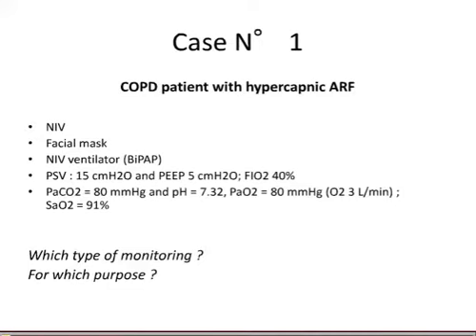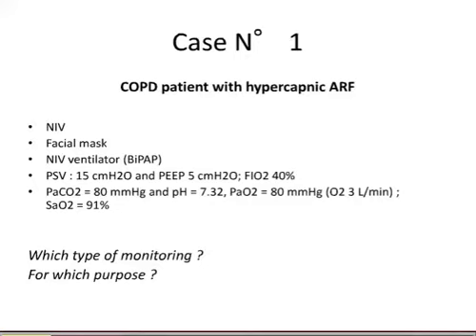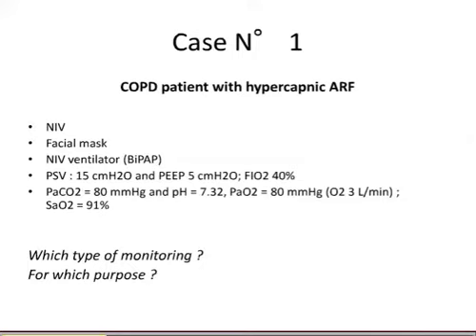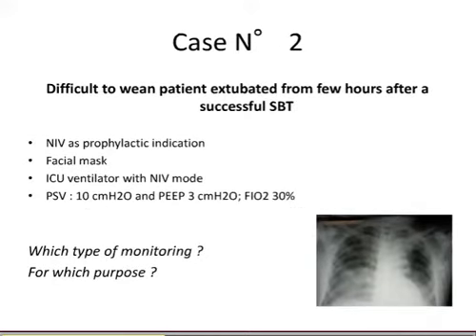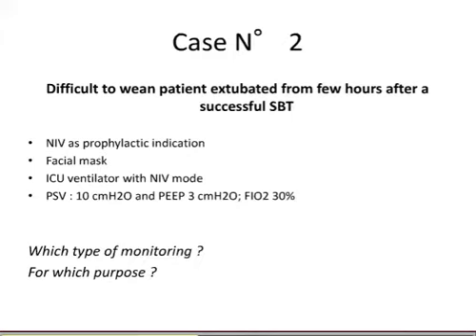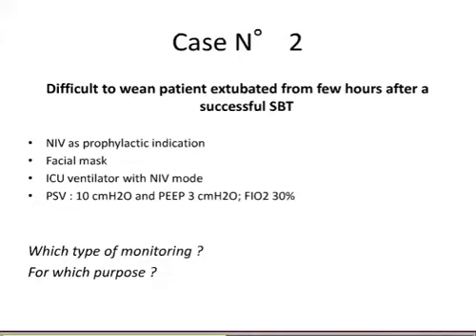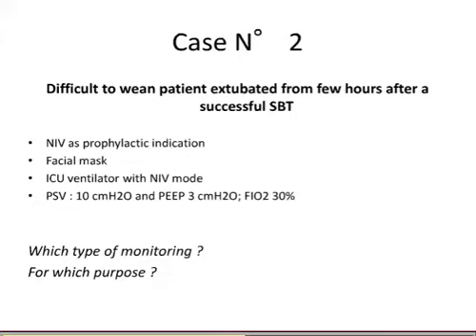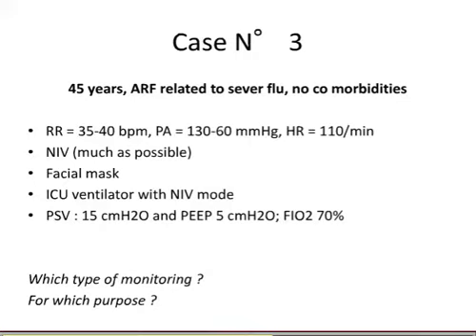Monitoring in NIV cases (2010)